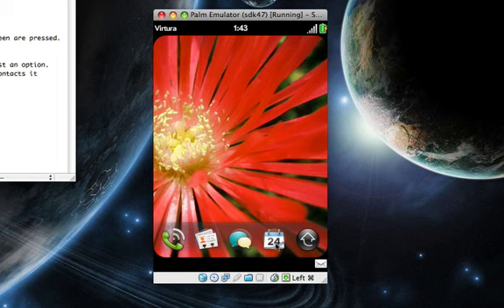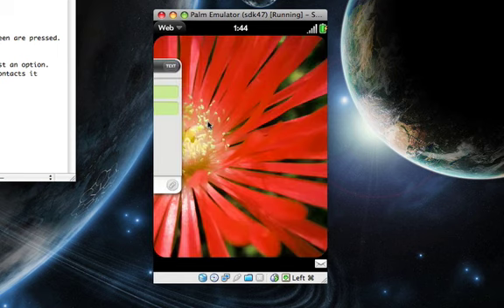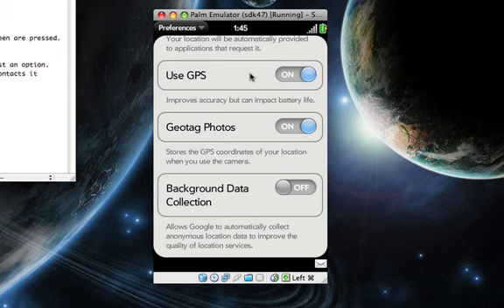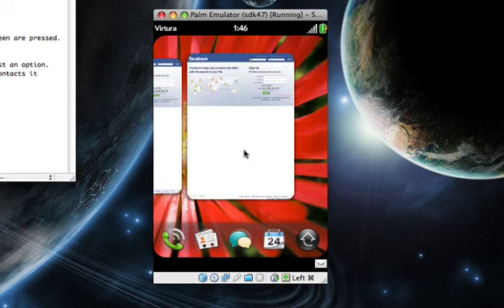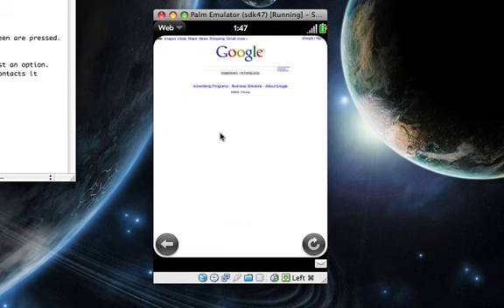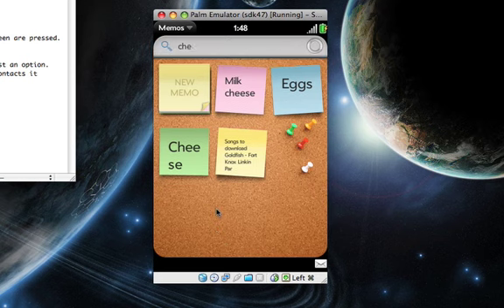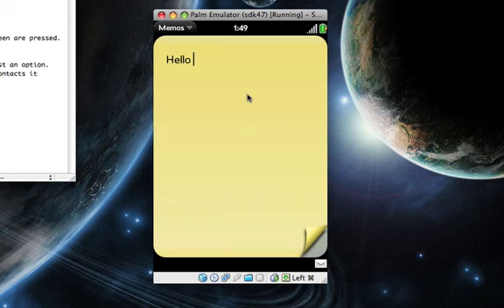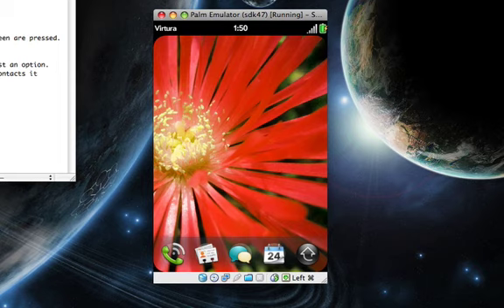Palm Pre: Q&A Session 2 Part 2